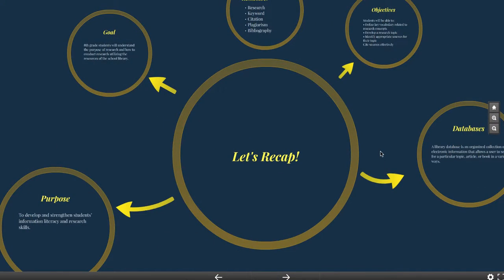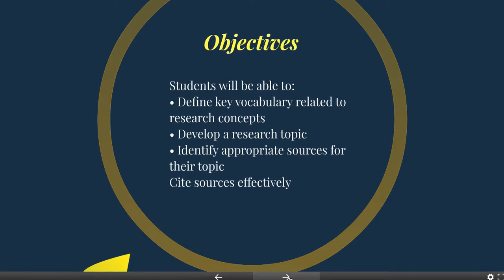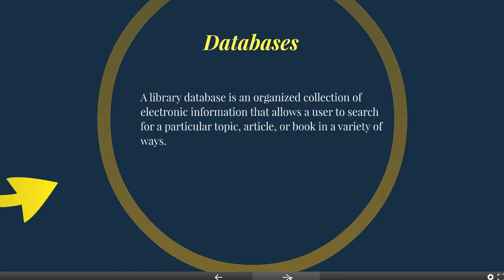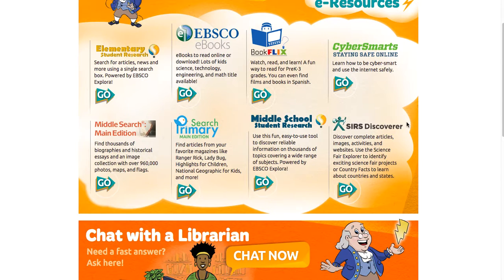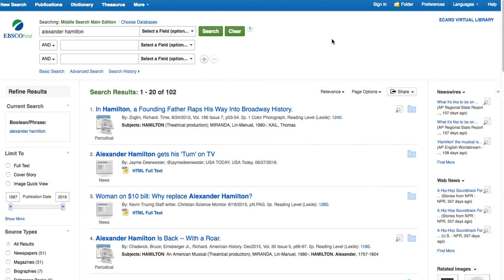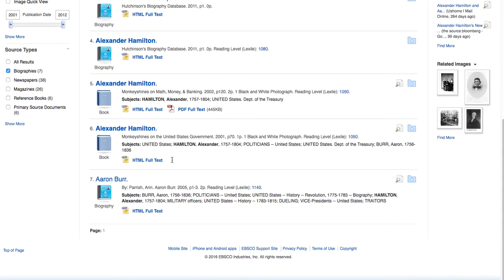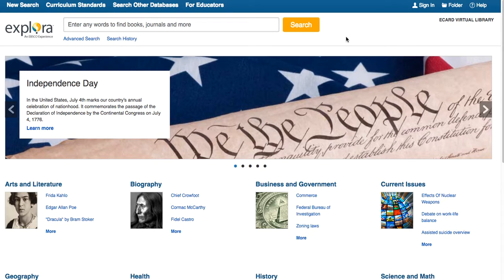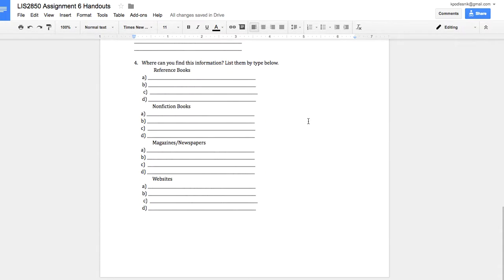LIS2850Assign6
For context, this is a ten minute portion of a larger lesson on research basics for 8th grade students.